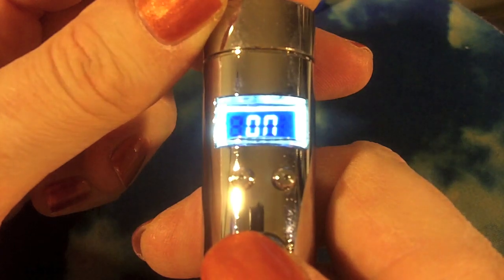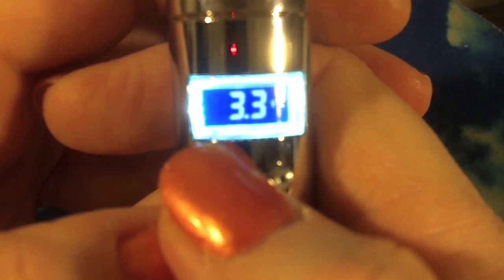VAMO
The Mod Junkie Show, live on Vapetv.com 10pm Friday nights